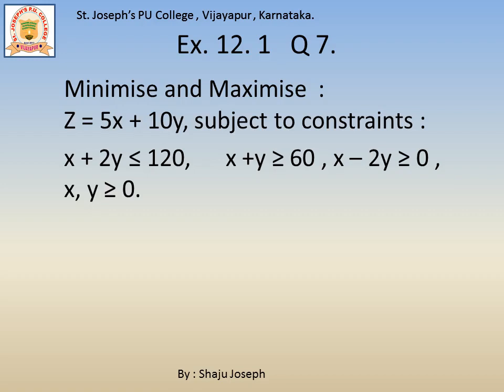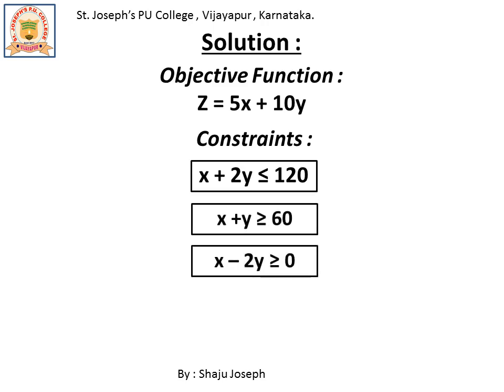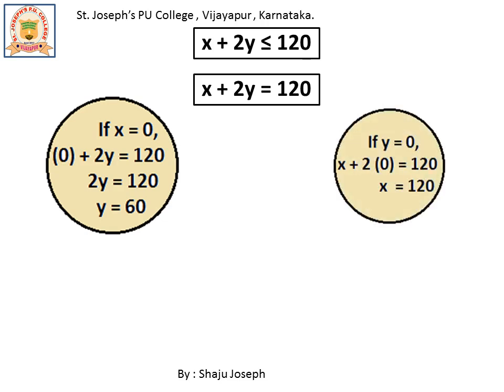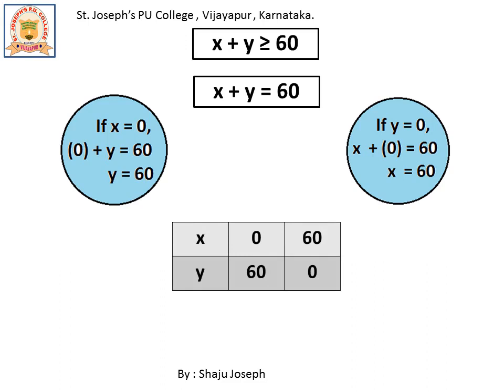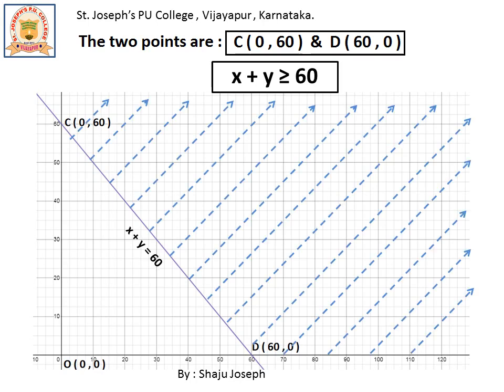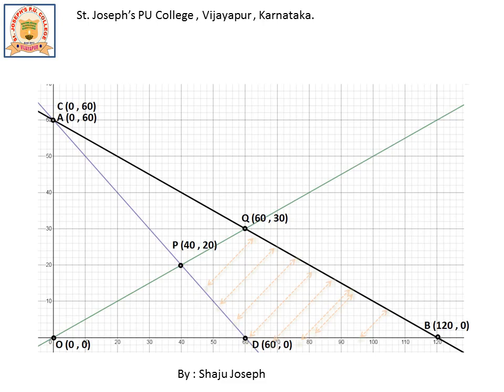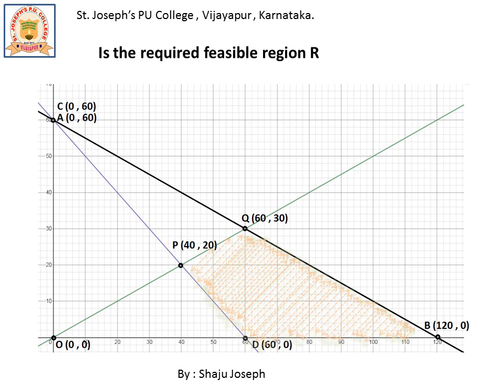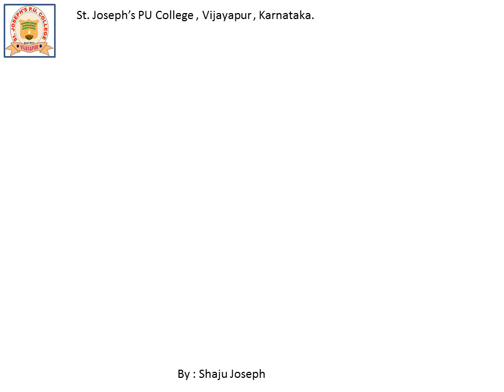2nd PUC - Exercise 12.1 Question 7 ( NCERT Class 12 Mathematics)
Solution and explanation for Q. 7 from Exercise 12. 1 in NCERT 2nd PUC Mathematics